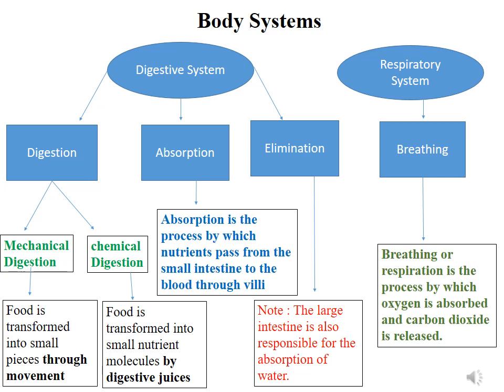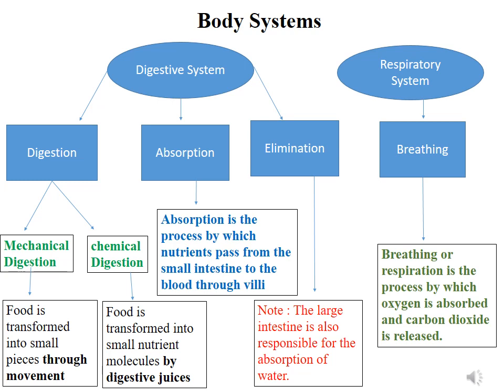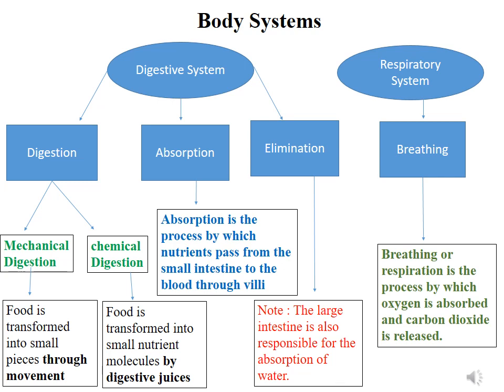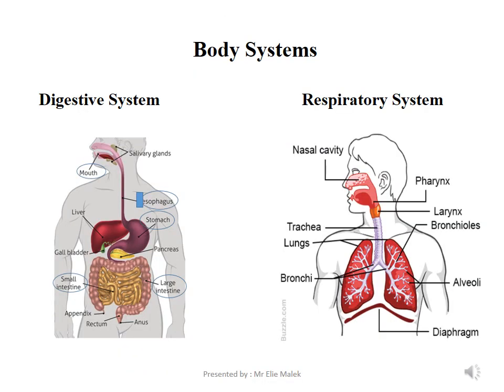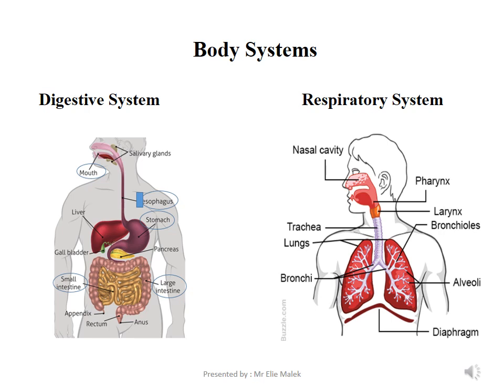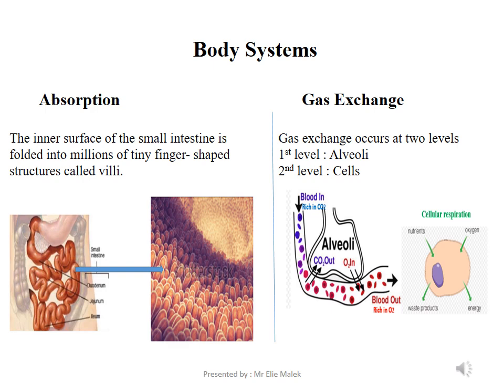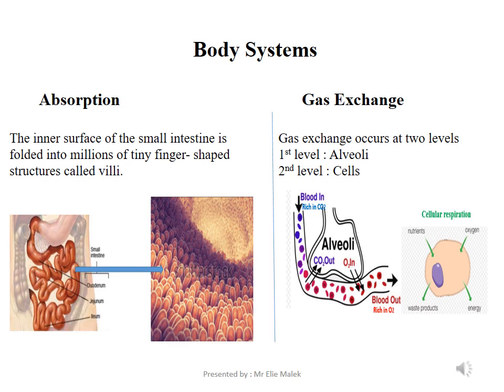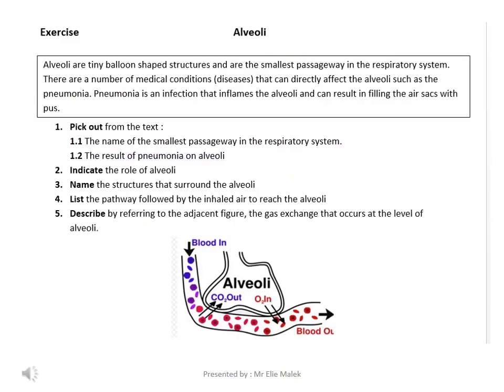Biology Final Revision tuesday June 2, Mr Elie